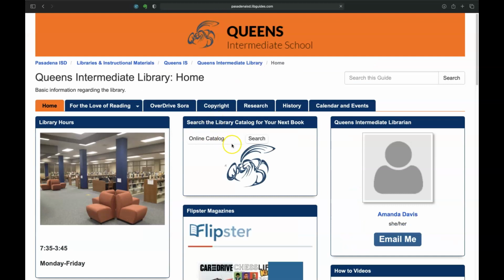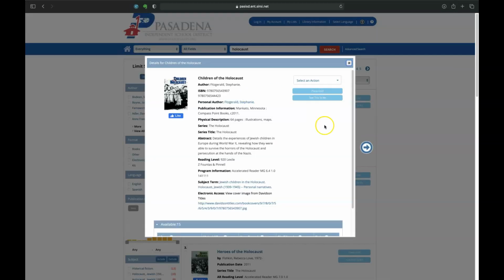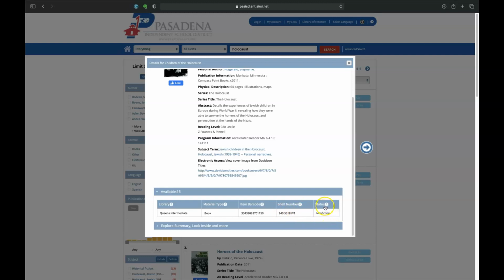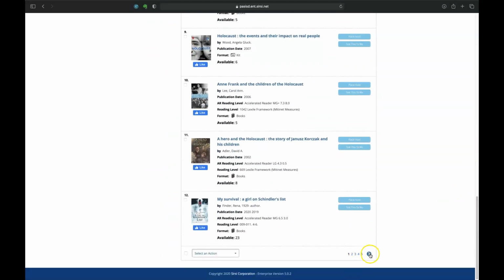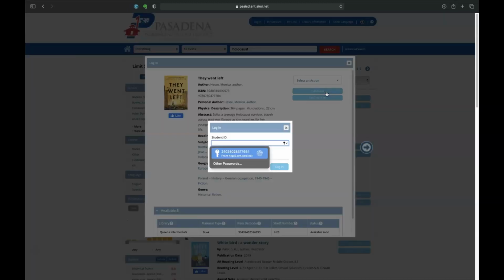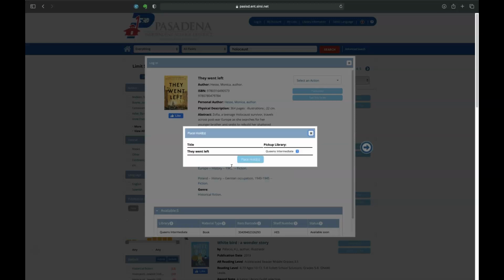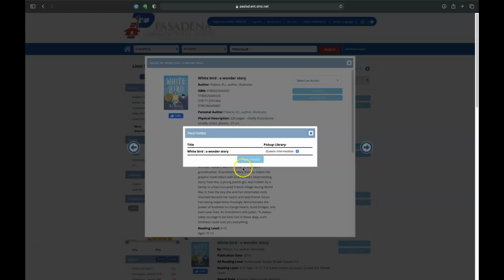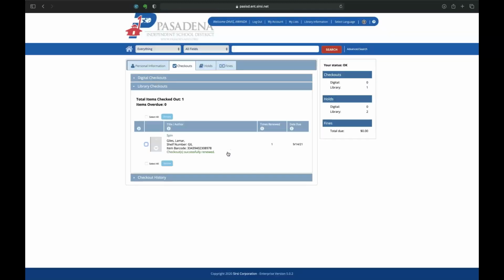Library Catalog How to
Instructions on how to use the library catalog for students.